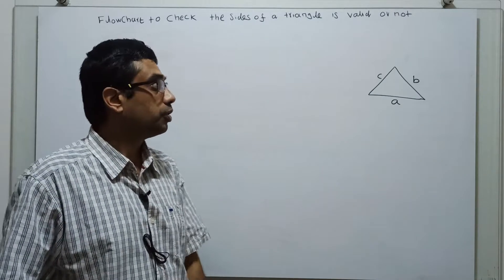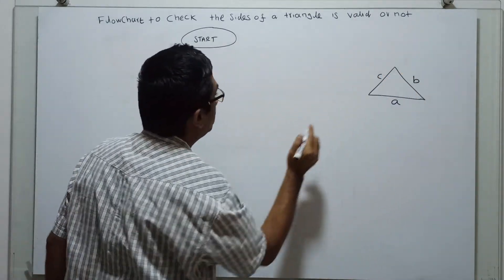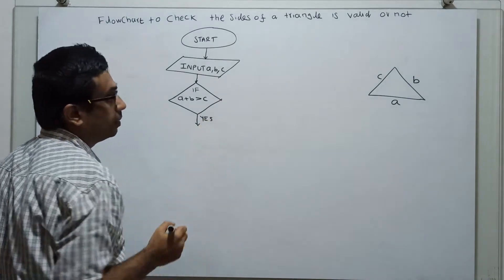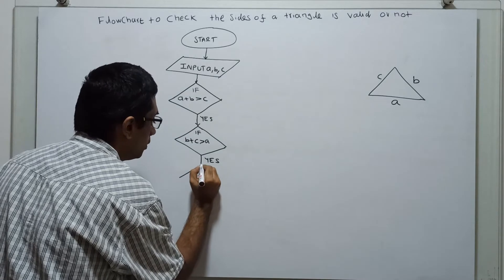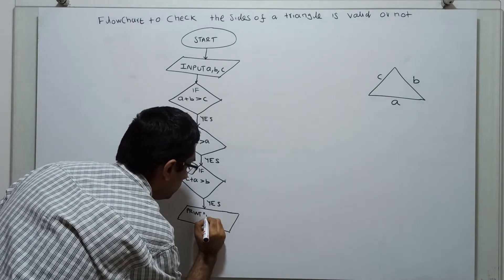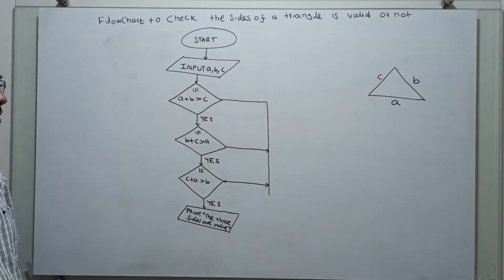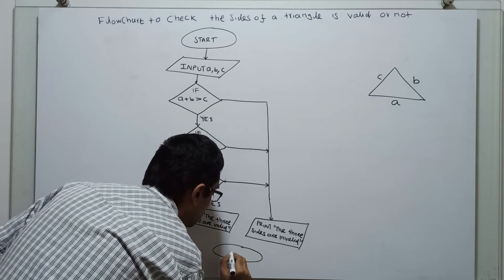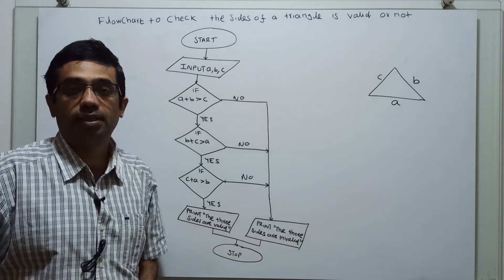Flowchart to Check the Three sides of a Triangle is valid or not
Flowchart checks the given three sides form a triangle or not.